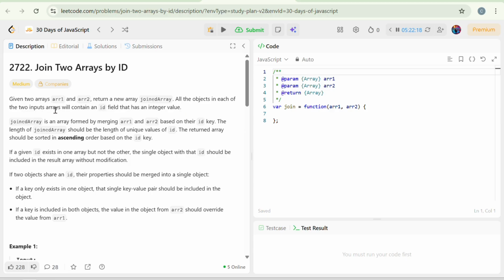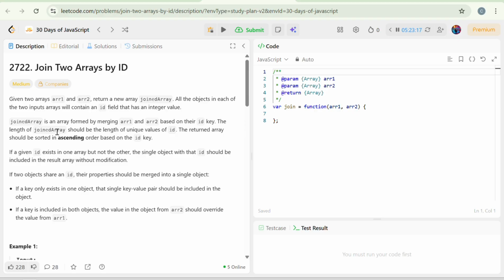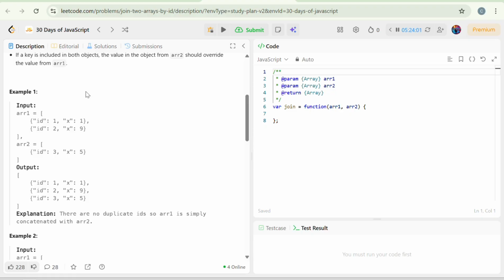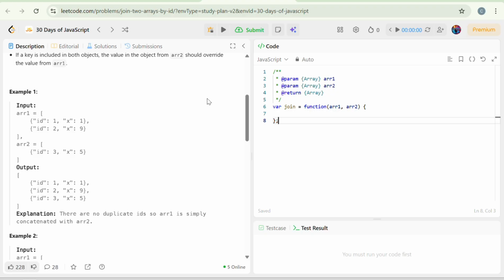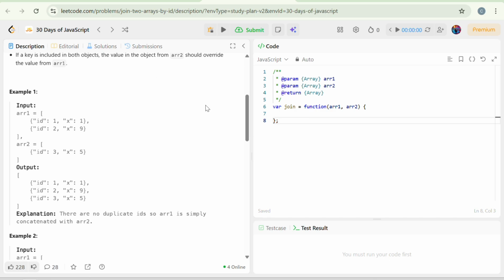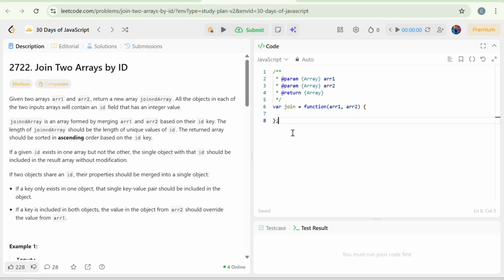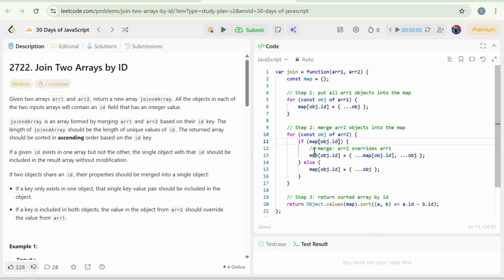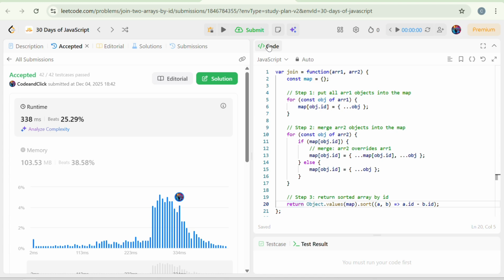Day 25 of My 30 Days of JavaScript Challenge — LeetCode 2722 Join Two Arrays by ID 🔗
Welcome to Day 25 of my 30 Days of JavaScript LeetCode Challenge!
Today’s problem — LeetCode 2722: Join Two Arrays by ID — teaches us how to merge two arrays of objects using a common identifier. This is a real-world skill used in APIs, databases, and backend systems.

We learn how to:
✔ Merge objects by matching id
✔ Handle conflicting keys (arr2 overrides arr1)
✔ Combine unique IDs from both arrays
✔ Use maps/dictionaries for efficient lookups
✔ Return sorted results based on id

Full Code:

var join = function(arr1, arr2) {
    const map = {};

    for (const obj of arr1) {
        map[obj.id] = { ...obj };

    for (const obj of arr2) {
        if (map[obj.id]) {
            map[obj.id] = { ...map[obj.id], ...obj };
        } else {
            map[obj.id] = { ...obj };

    return Object.values(map).sort((a, b) =(more then) a.id - b.id);

Example:
Merging based on IDs with overriding rules and sorted output.